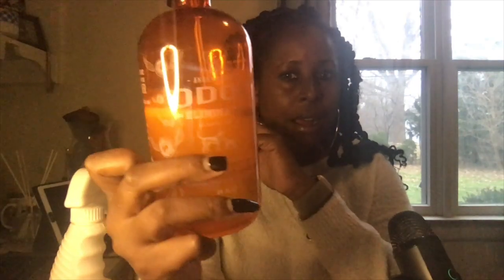Try It Thursday - Angry Orange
Review of pet stain and odor remover Angry Orange.
Smells like oranges because it's made with real, fresh oranges - no harsh chemical odors